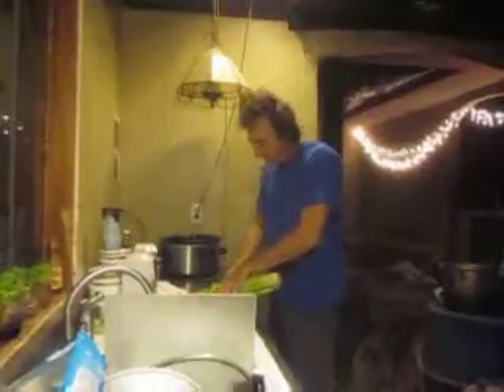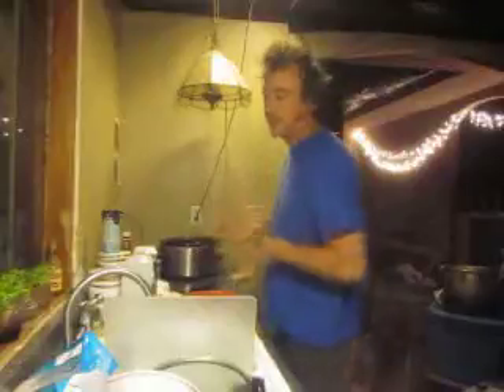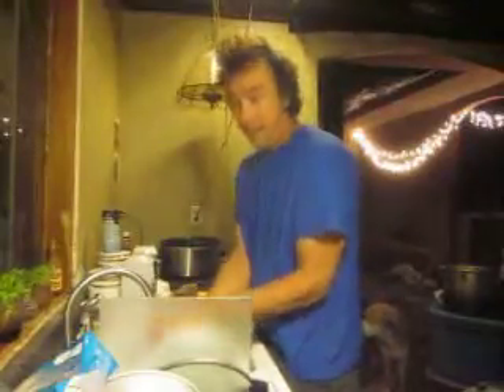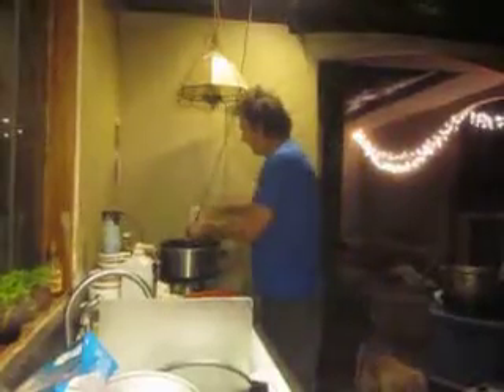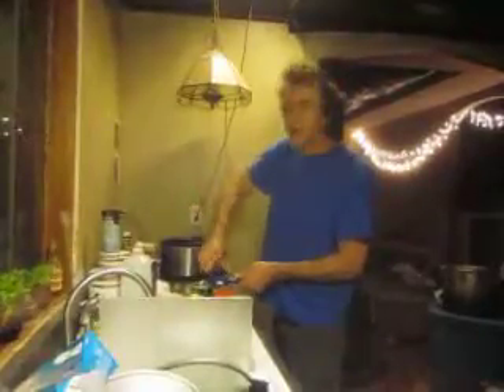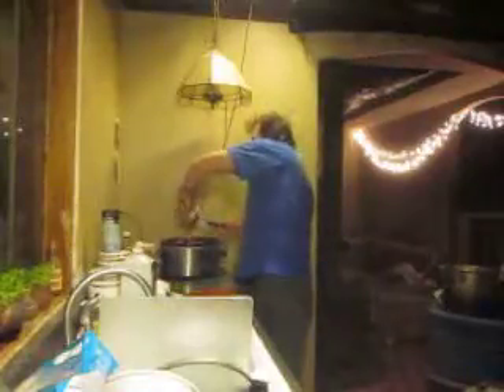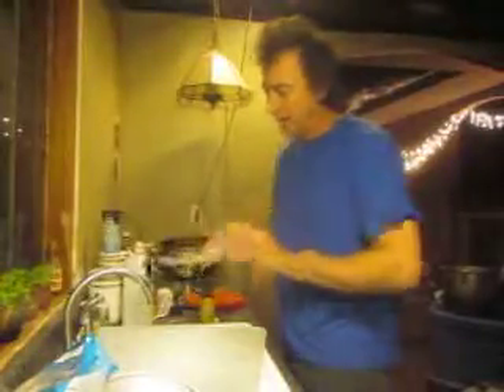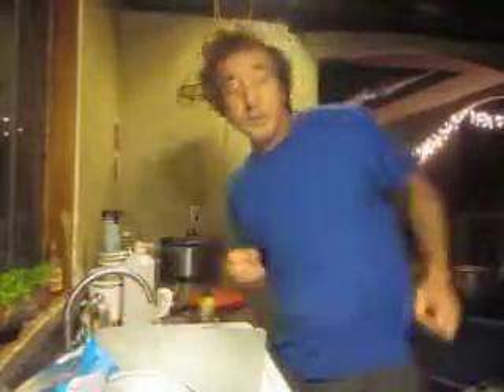Riogrande stew episide one